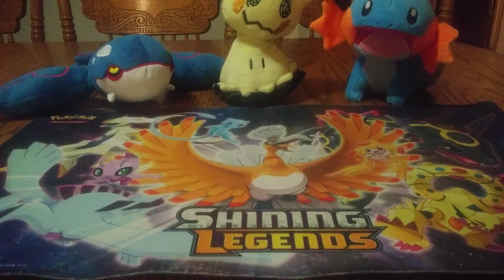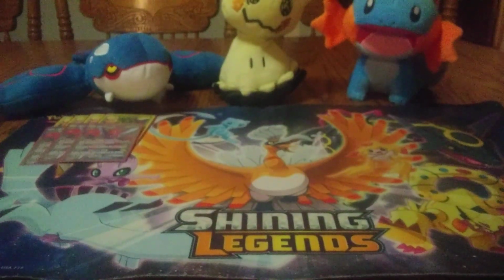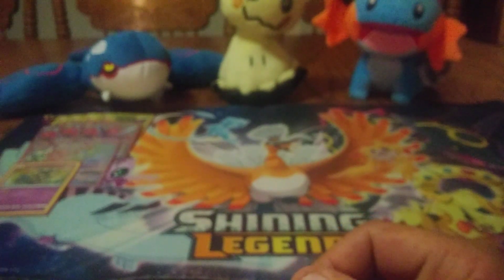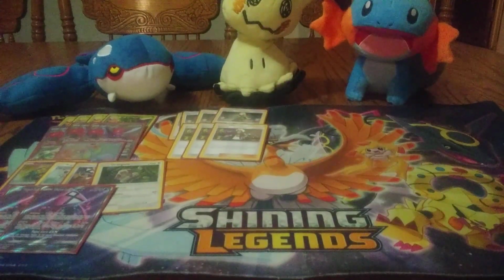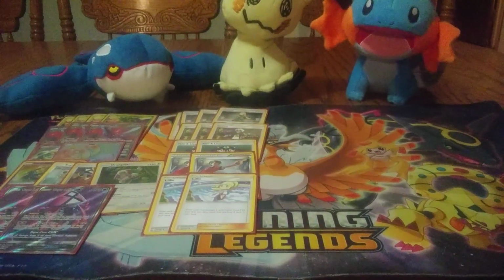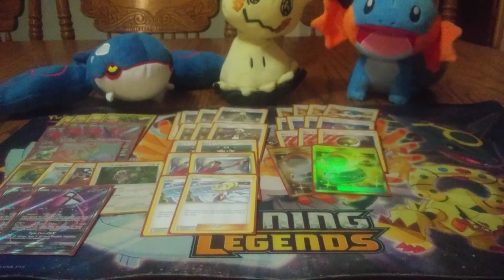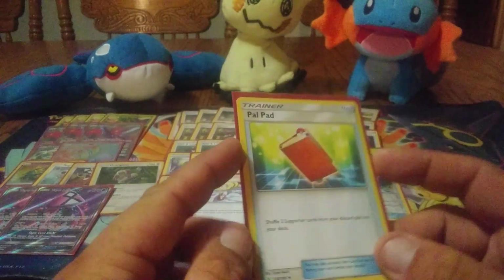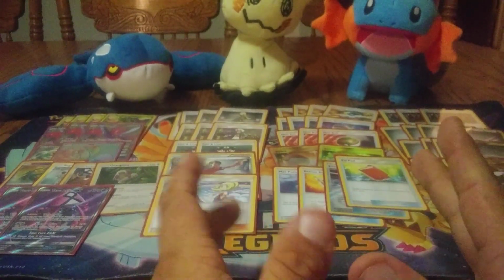Scizor GX/ Drampa GX Post Rotation Deck Profile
Hey everyone! David here from Scizorxphlosion and today, I'm bringing you a Scizor GX deck profile with Drampa GX and Shrine of Punishment. Shine of Punishment is a powerful Stadium for sure and you're able pull off some cool combos with it in this deck. It's an interesting build and I hope you all enjoy.